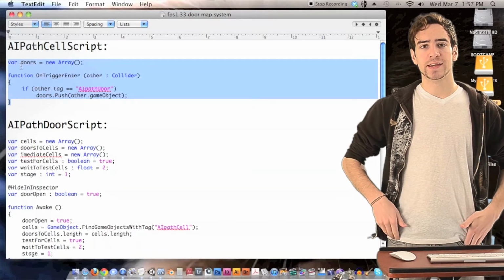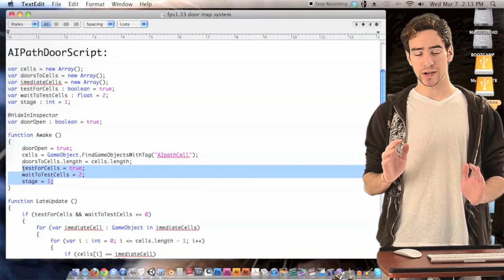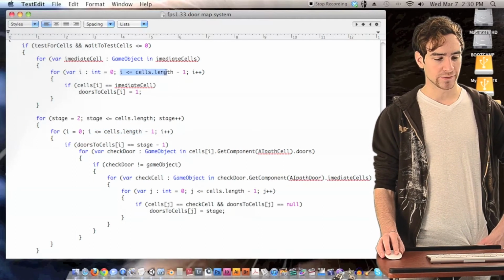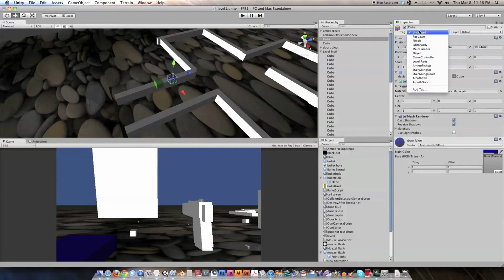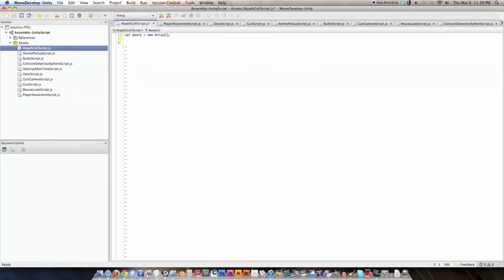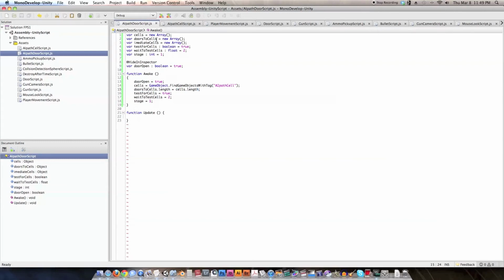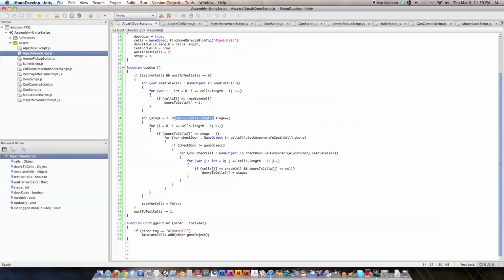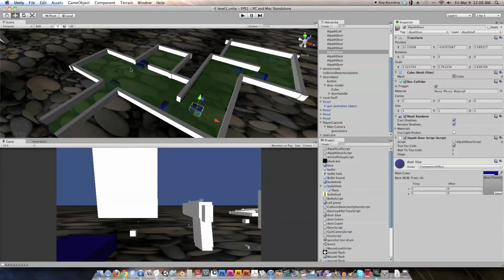FPS1.33 AI Path Finding Making a Map. Unity3D FPS Game Design Tutorial.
Making the AIpathDoor script and the AIpathCell script and basically writing a map in the form of arrays that the enemies will be able to read and use to find their way through the level.